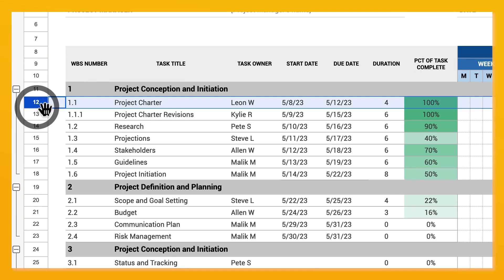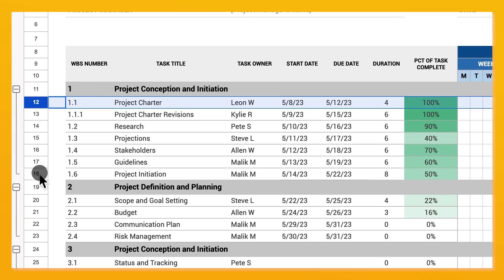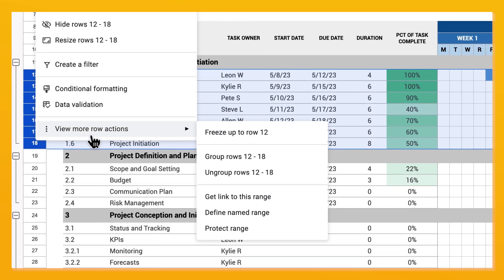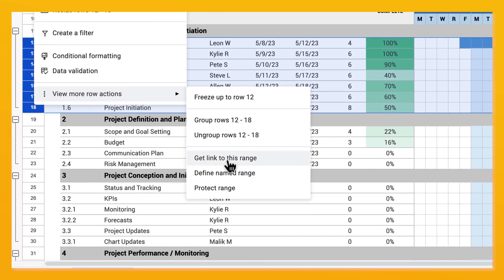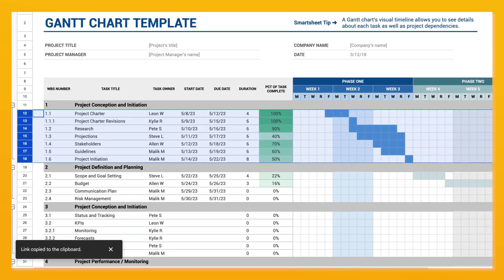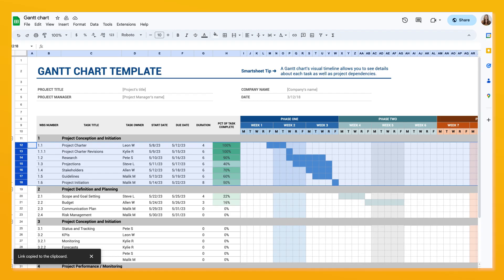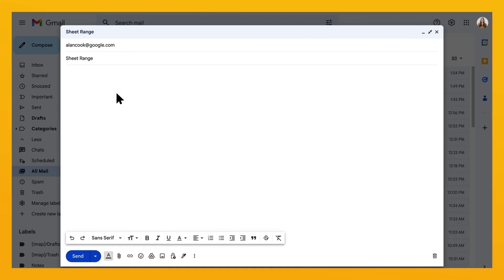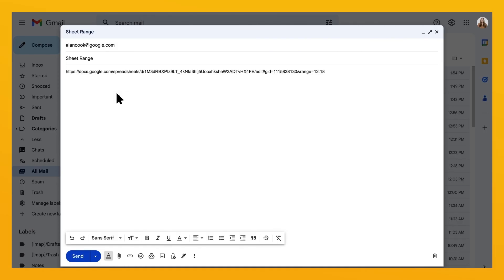Link to a custom range in Google Sheets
Laura Mae Martin, Google's Productivity Advisor, shows how to link to a custom range in Google Sheets.